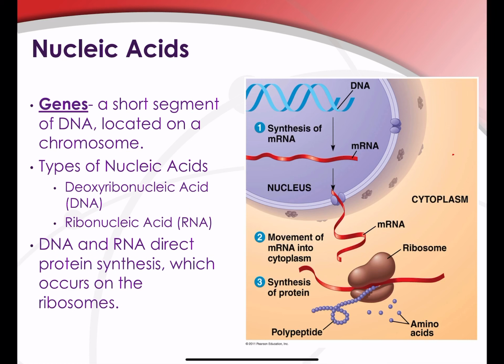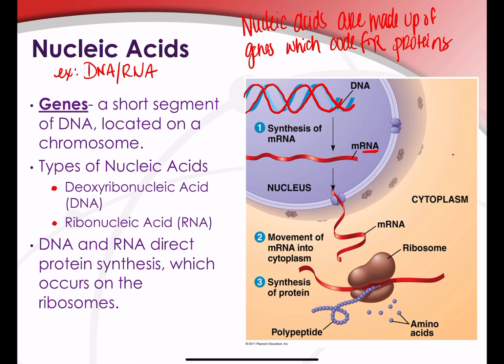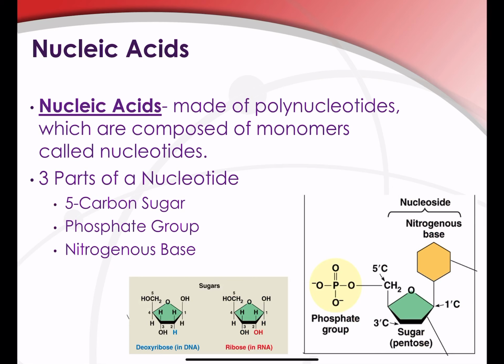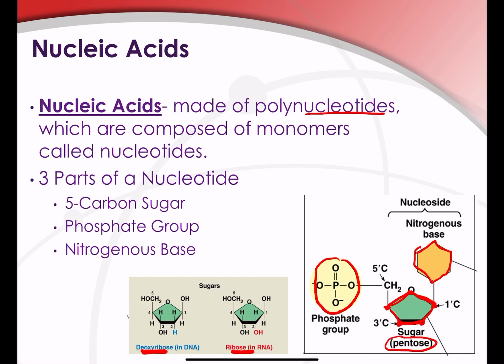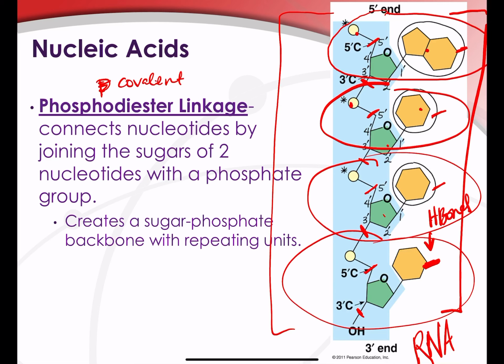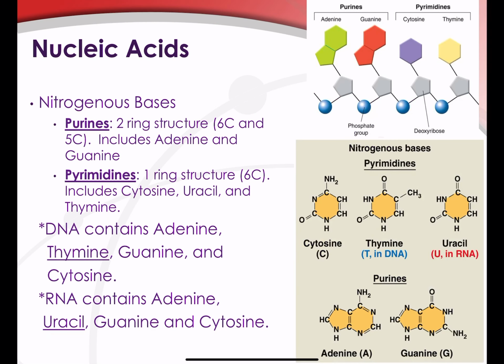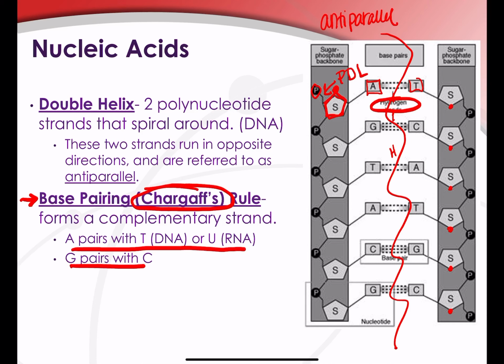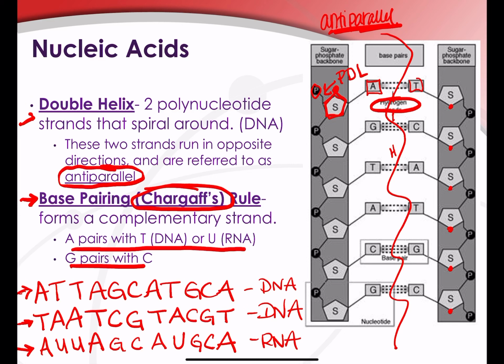September 24, 2020